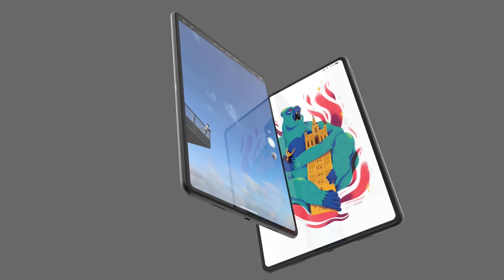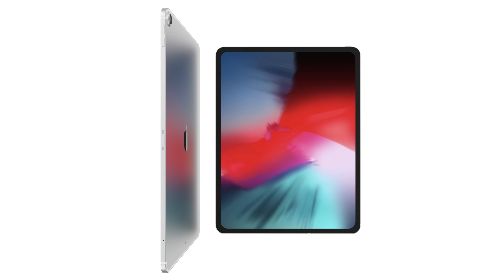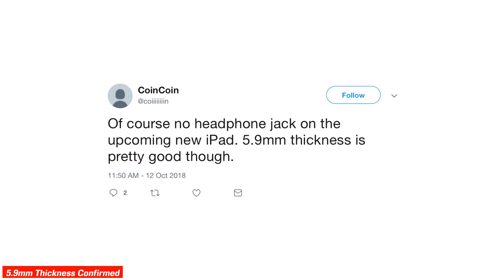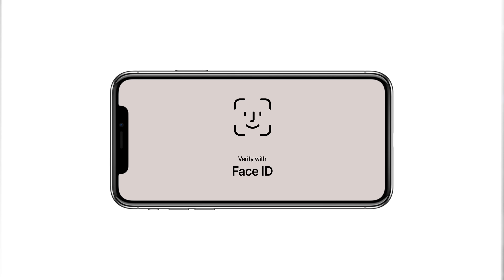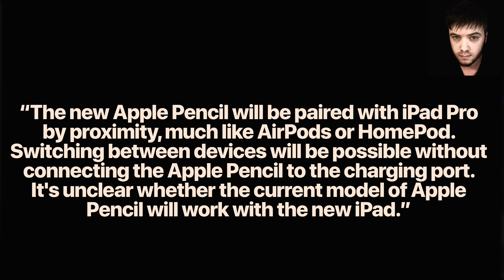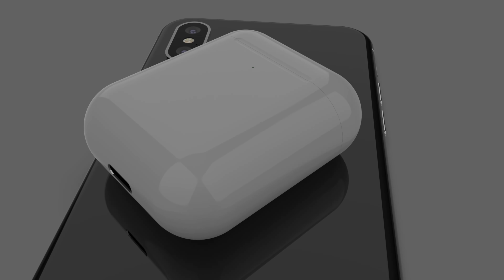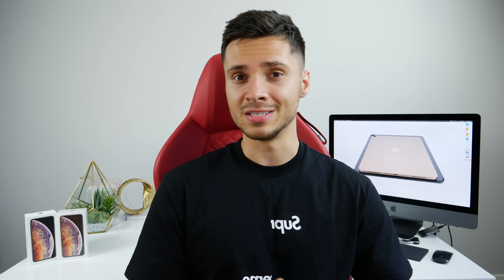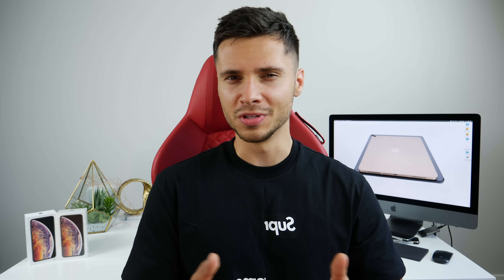iPad Pro X is a BEAST! (2018) Final Leaks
The 2018 iPad Pro X Is Almost Here, FINAL Leaks Before Release. A12X Vortex, USB-C + 4K Displays, Apple Pencil 2 & More Specs.